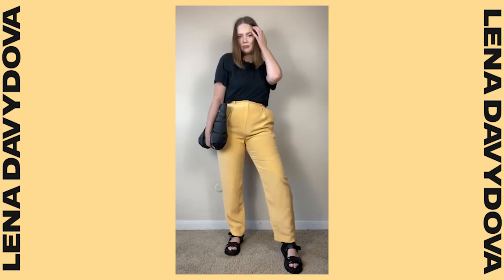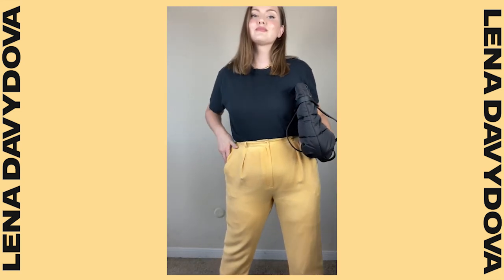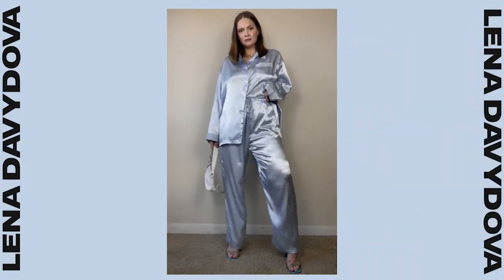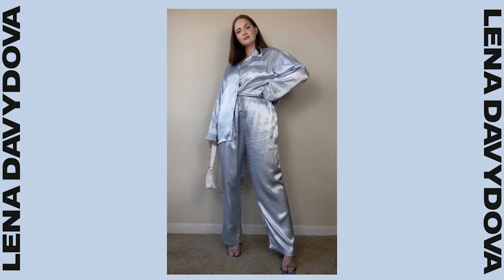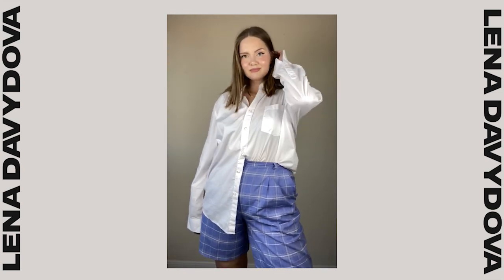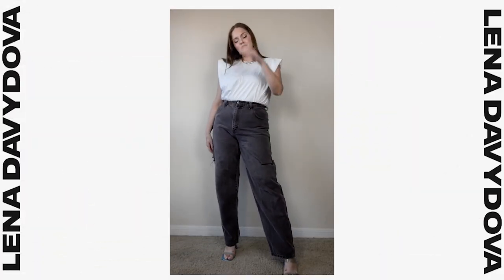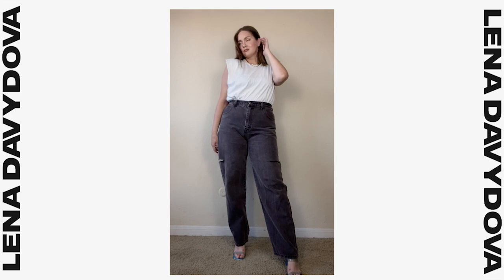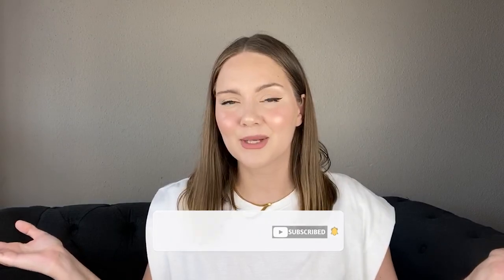“NOT SO BASIC” OUTFIT IDEAS | tricks to refresh your basics this summer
I WEAR
white tee: alstyle ultimate

OUTFIT 1
black tshirt: gildan
yellow pants: jones new york
bag: thrifted

OUTFIT 2
pajama: victoria's secret
heels: pierre dumas
bag: vintage burberry

OUTFIT 3
white button up: basic edition
shorts: EP Pro

OUTFIT4
side cut jeans: thrifted
heels: pierre dumas